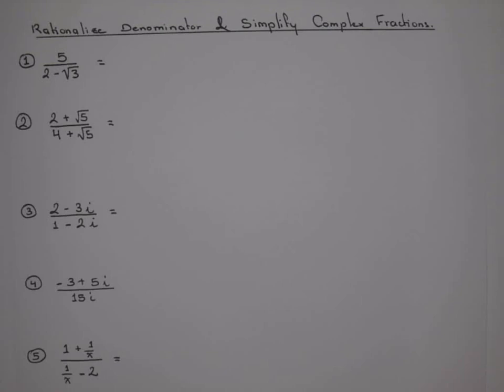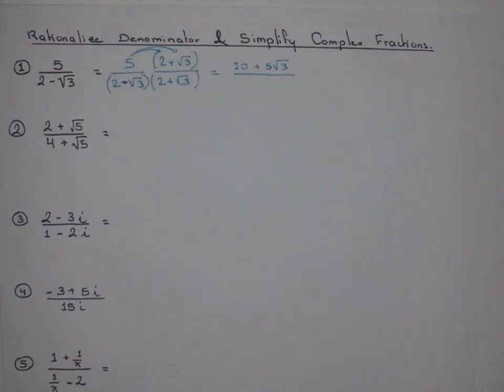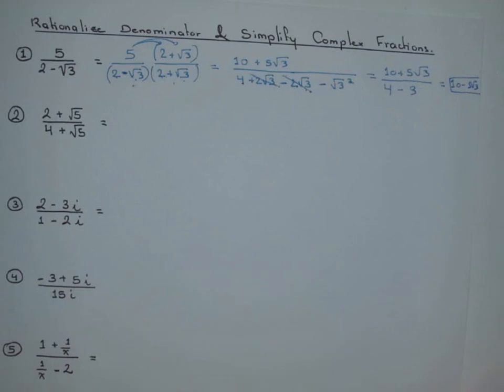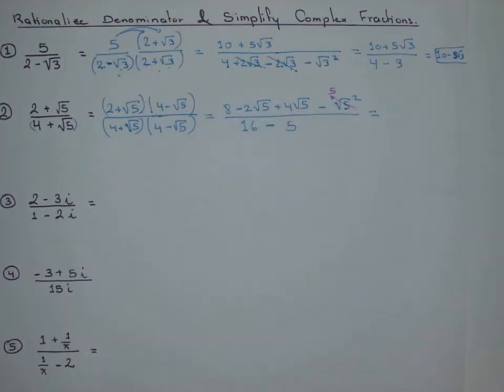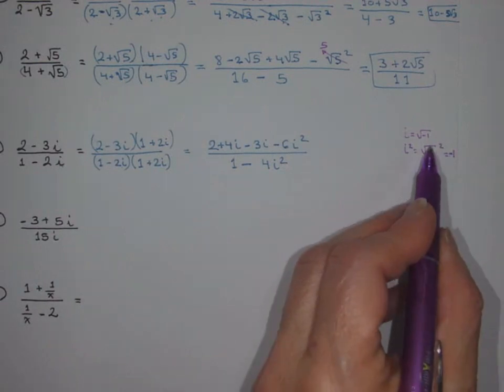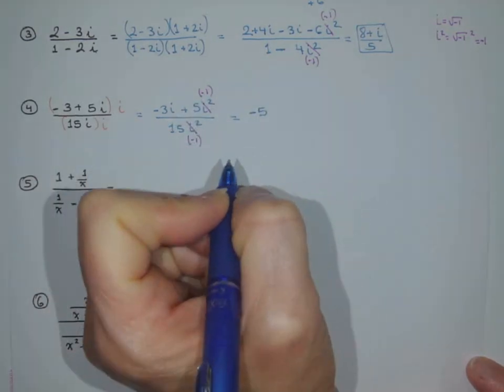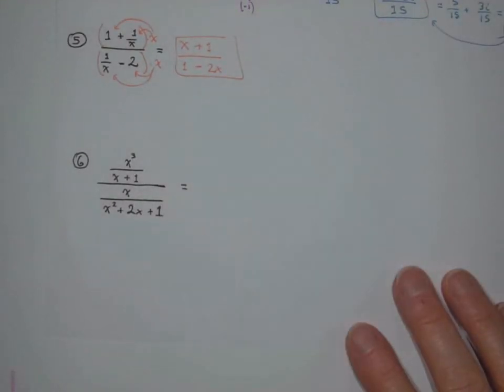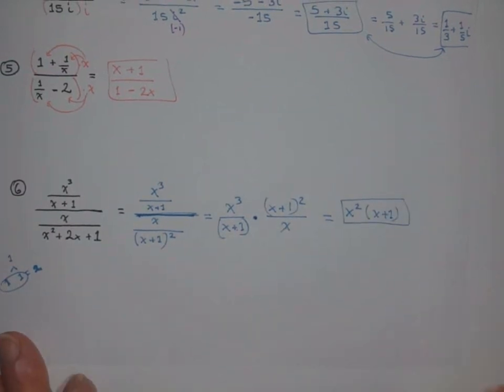Summer Review of Algebra 2 Rationalize Denominator & Simplify Complex Fractions